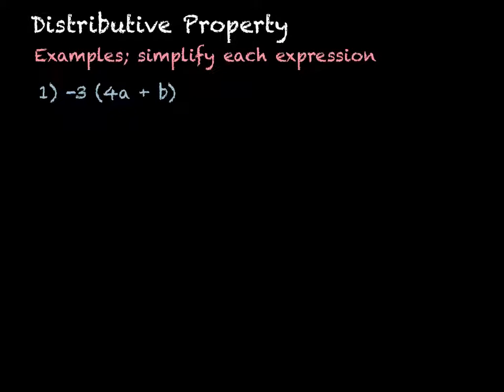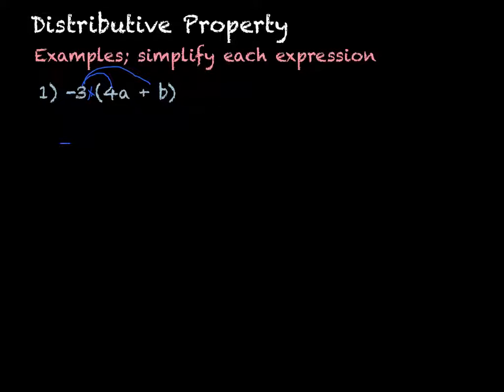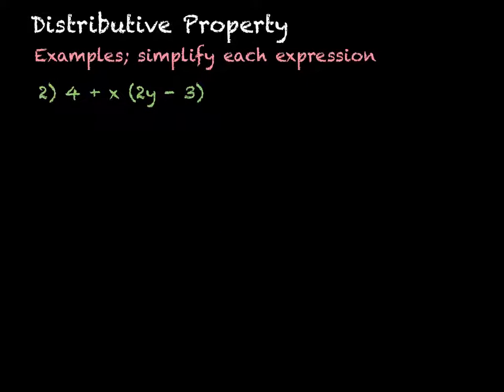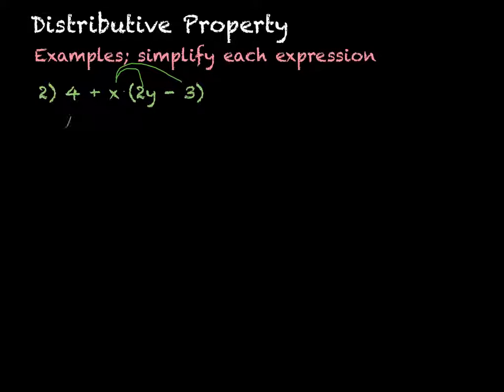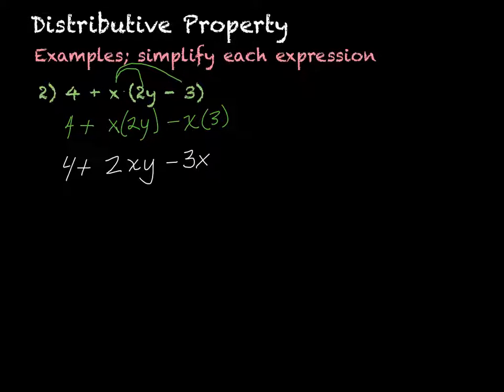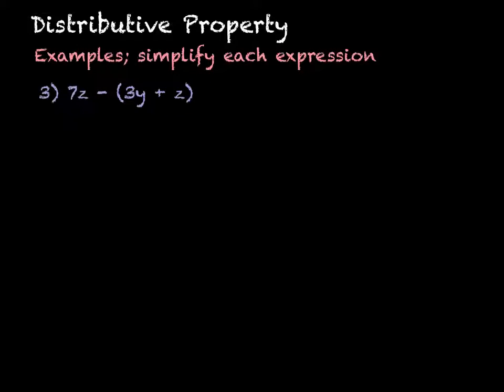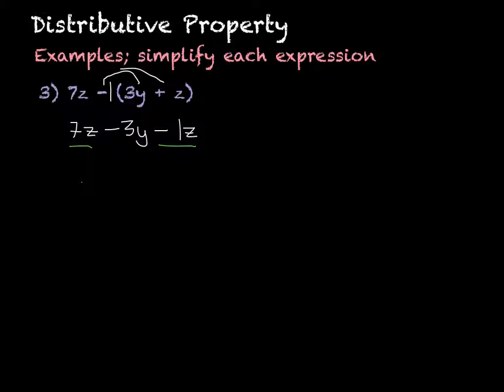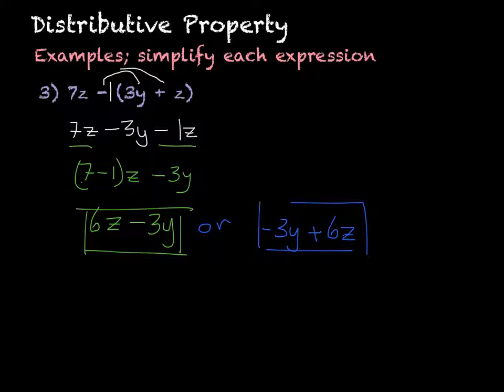Distributive Property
Notes over the distributive and how to use it with the order of operations and when simplifying expressions.